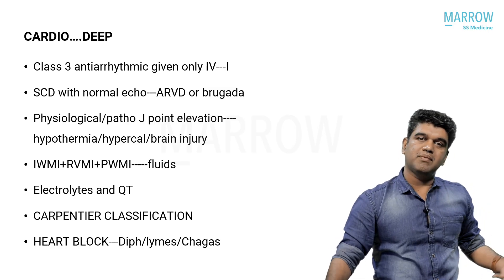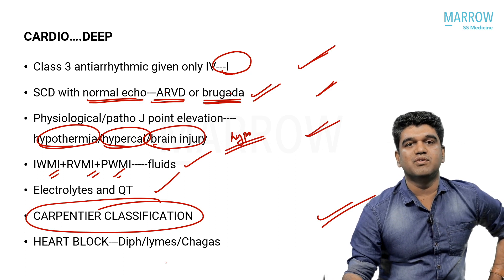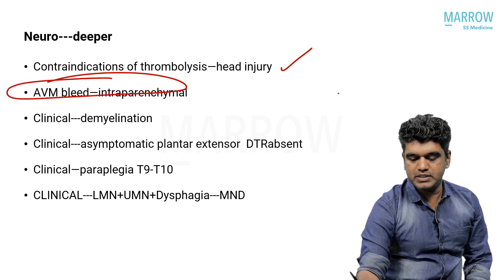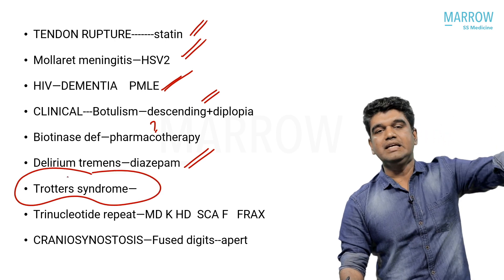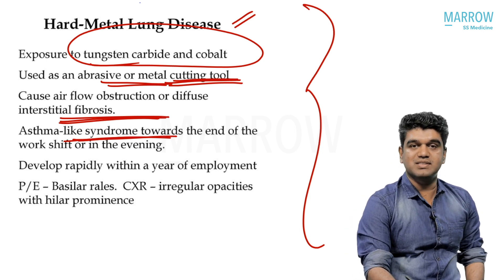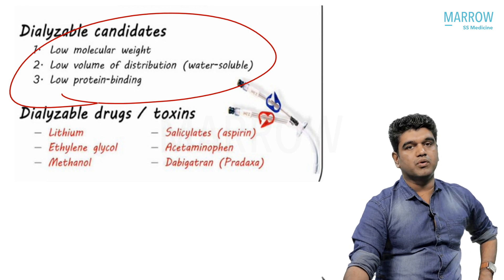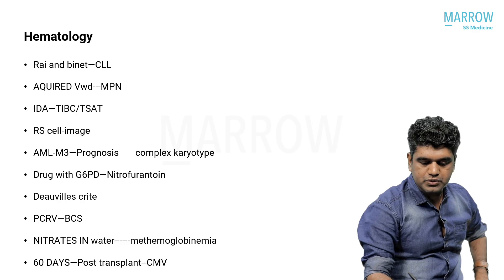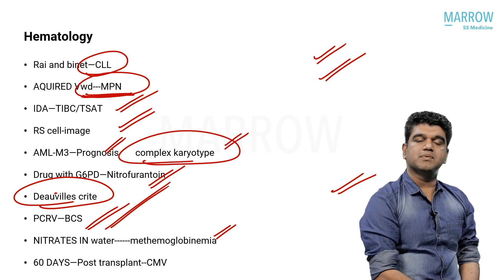NEET SS Sep 22 Recall & Exam insights | Marrow SS Important updates | Dr Rakesh Nair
It's that time of the year and we are excited to bring to you this refreshing recall session in Medicine for the NEET-SS September 2022 exam by our esteemed faculty Dr Rakesh S Nair. Don't miss out on this opportunity to analyse your answers, reflect on your mistakes and get a winning edge in your future exams.

Check out Marrow SS:
NEET SS Medicine preparation course by Marrow, with a team of super-speciality faculties.